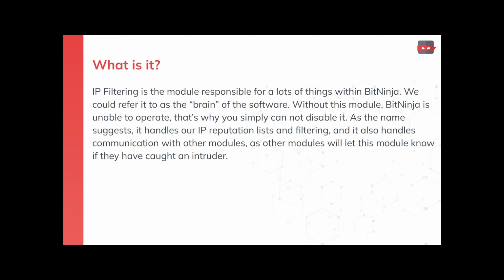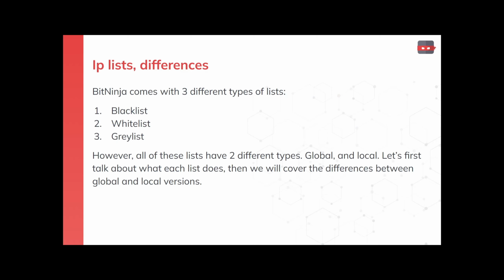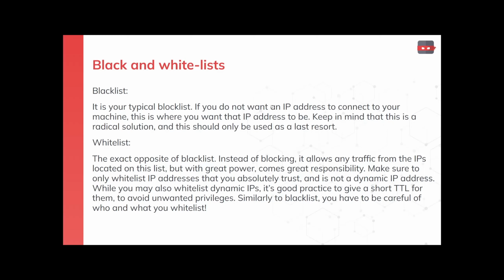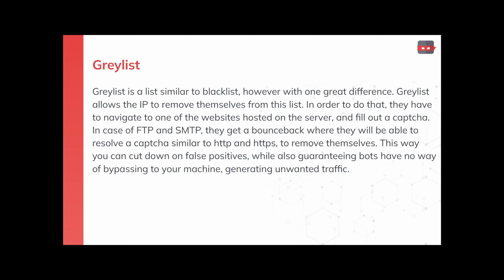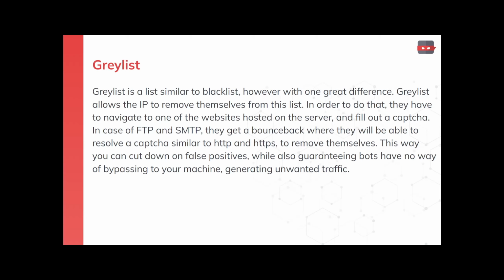07. BitNinja IP Filtering - What is it? What does it do?